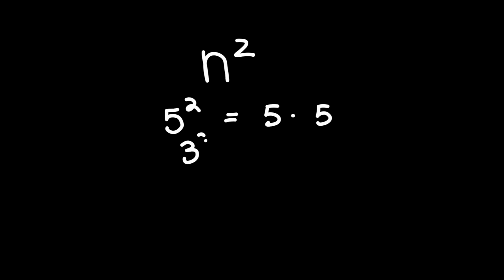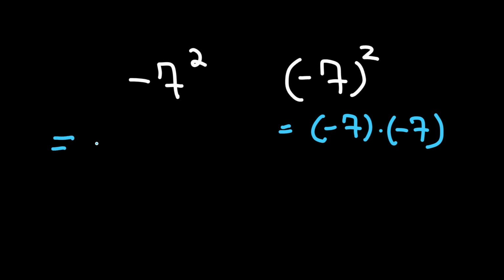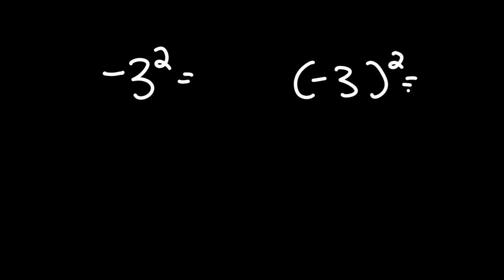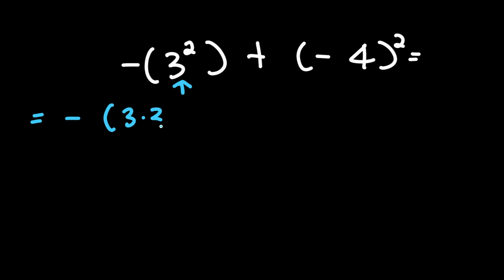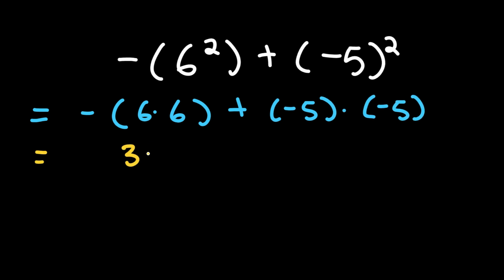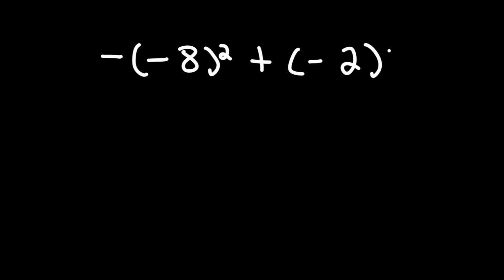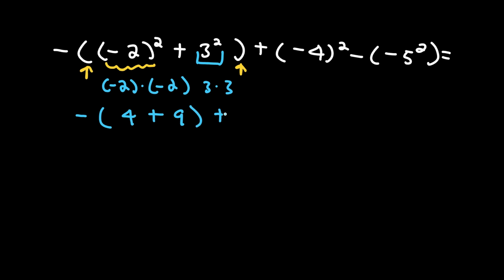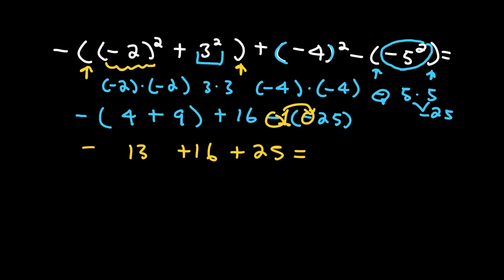How to Calculate -7 Squared and (-7) Squared? Why Many Get Wrong!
In this video, I’ll break it down in simple words and show you how parentheses completely change the answer. Why is one positive and why is one negative. Stick around and find out why!